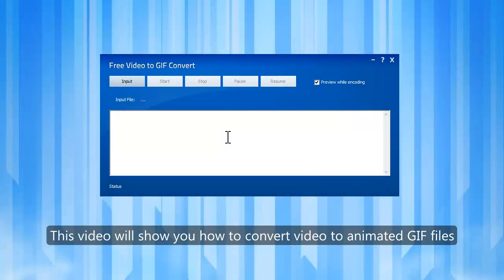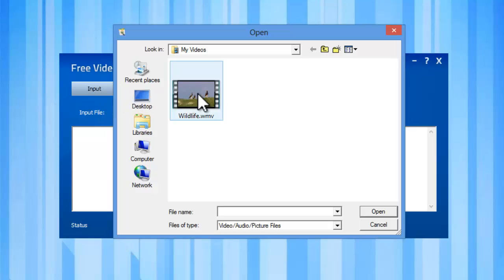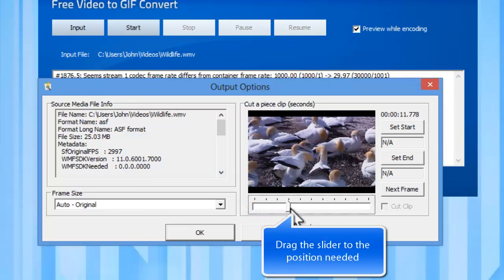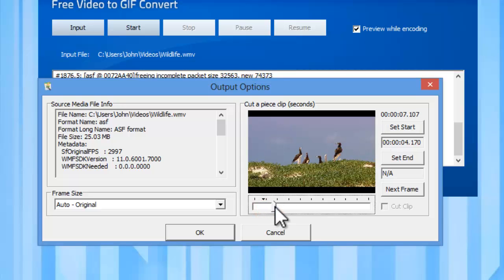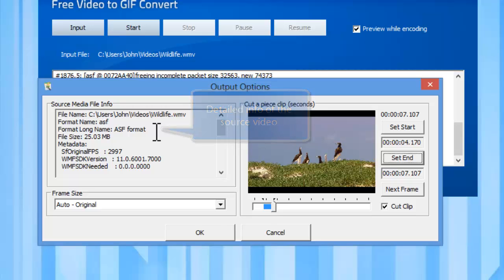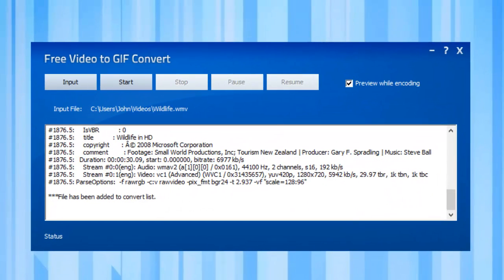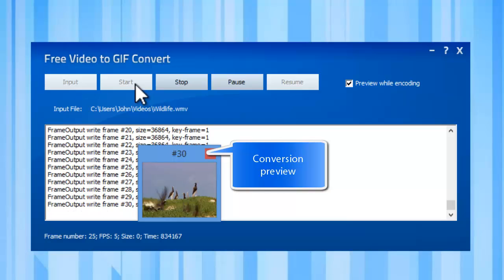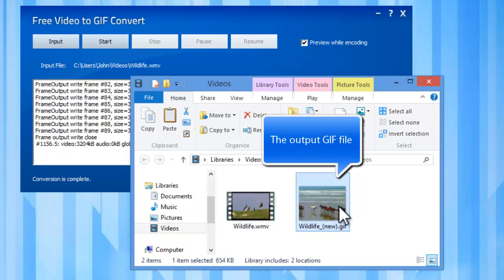How to Convert Video to GIF Animation with Free Video to GIF Converter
Not so many fancy features but it's easy and actually works for most users. The UI is neat.